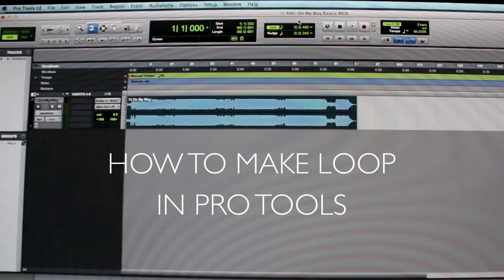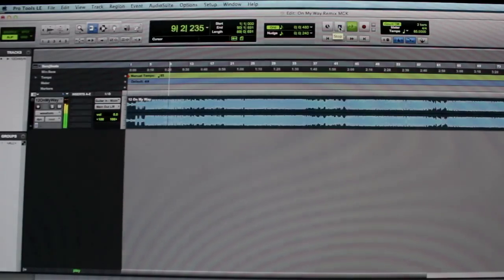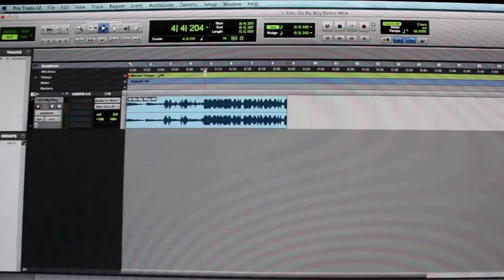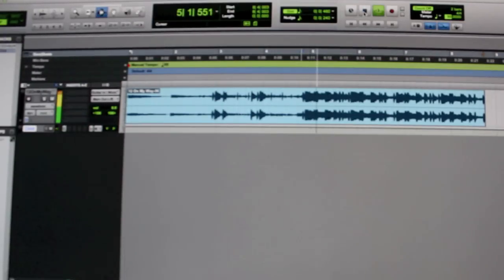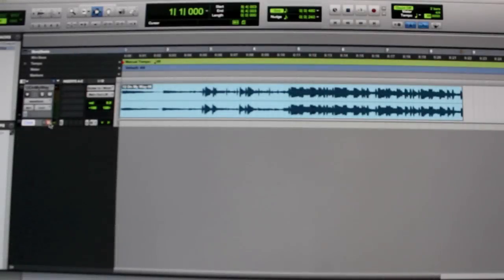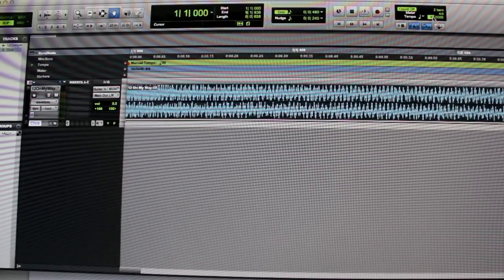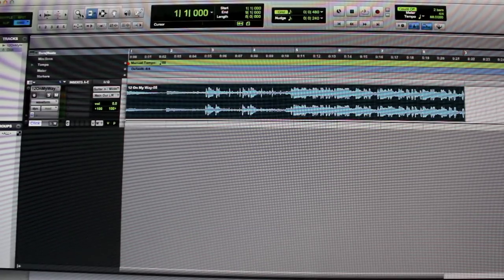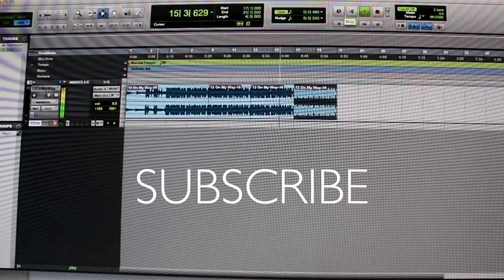Pro Tools: How To Create Loop / Loop Certain Part of Song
Pro Tools: How To Loop
Take a part of a song, find the tempo and loop that part.

Link with me on Social Media!